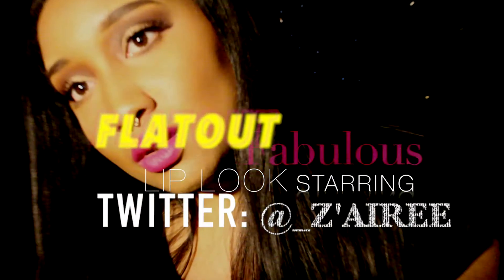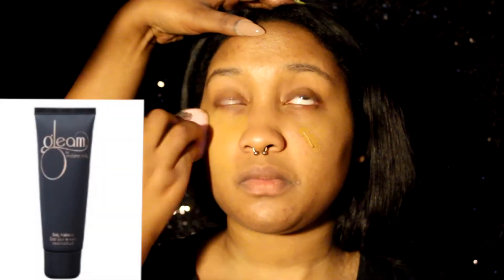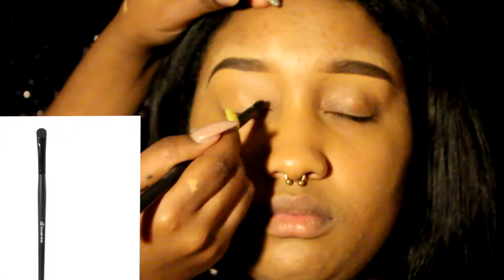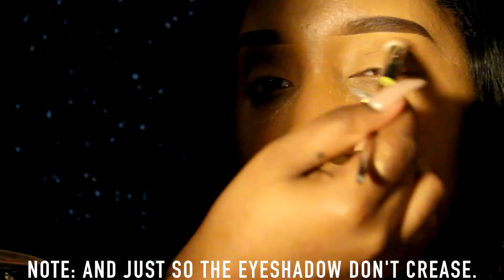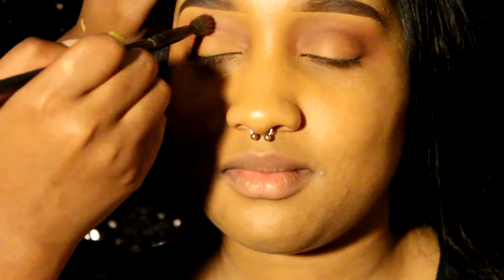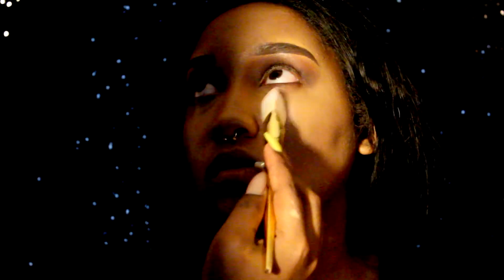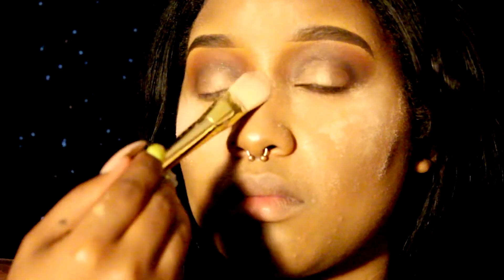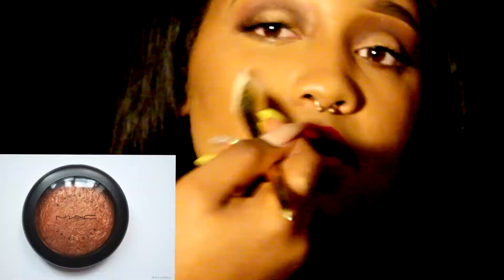Robin's Closet - Flat Out Fabulous Lip Look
Products used in the Video:

-Mac Prep+Prime Skin - $31.00 @ MAC
-Gleam by Melanie Mills - $15.00 @ MelanieMillsHollywood.com
Color: Bronze Gold
-Black Opal Even True Foundation - $11.95 @ Black Opal beauty
Color: Truly Topaz
-ANASTASIA BEVERLY HILLS - $23.00 @ Sephora
Brow Powder Duo
Color: Ash Brown
-Mac Studio Finish SPF 35 Concealer, NW35 ‑ $19.00 @ MAC
Shade: NC45
-Black Opal
Invisible Oil Blocking Loose Powder - $9.25
Mac Single Eyeshadow - $16.00
Color: Everyones Darling
-House of Lashes - $12.00 (I think)
-Mac Flat Out Fabulous lipstick - $16.50 (they be taxing, I think it's like 18 bucks LOL)
-Gold Deposit Bronzer